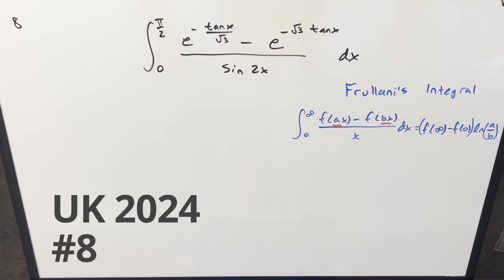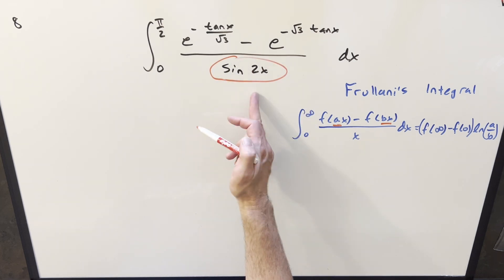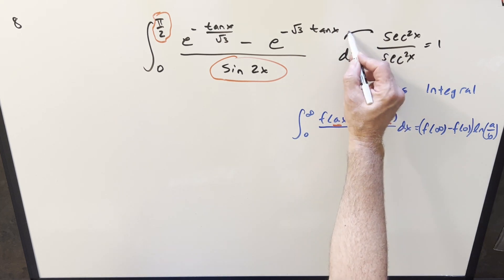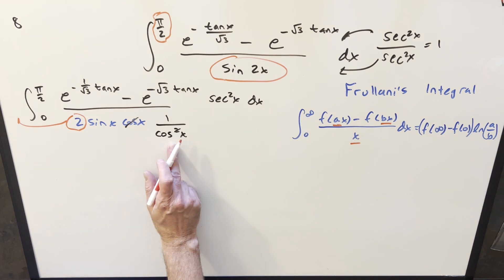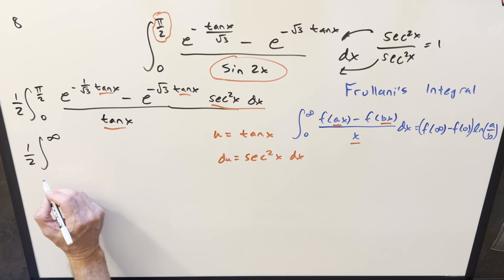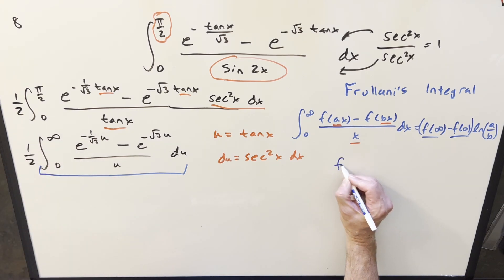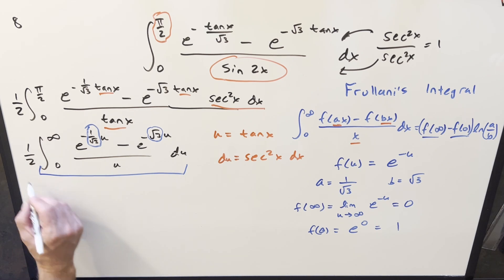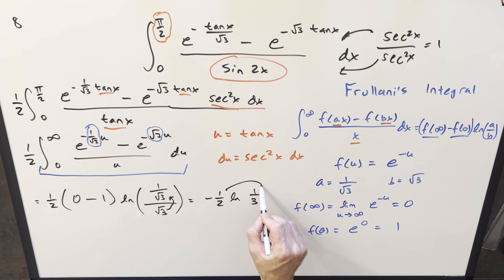This one trick "solves all your problems and fixes all your integrals"